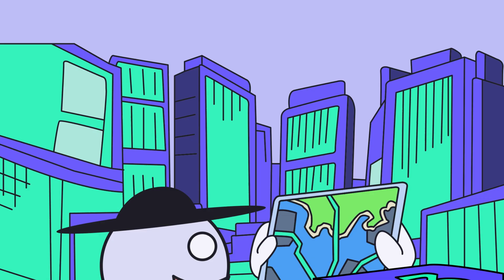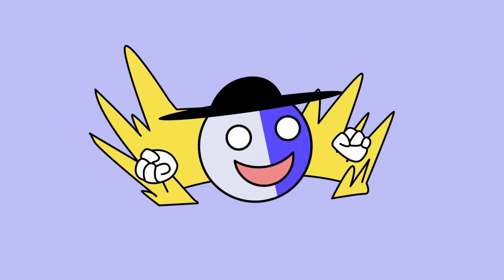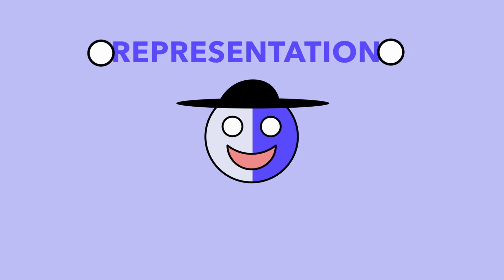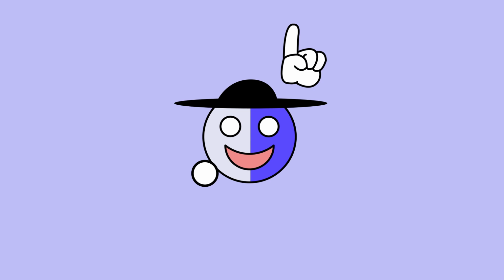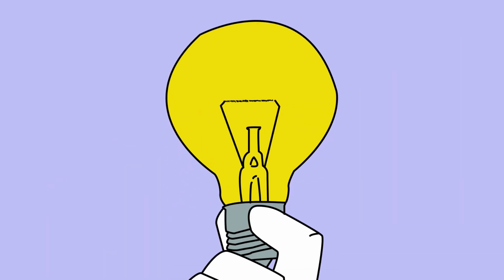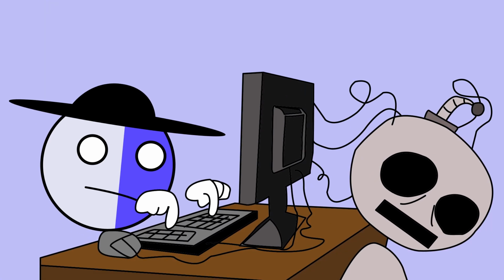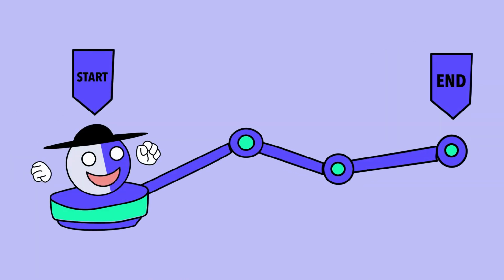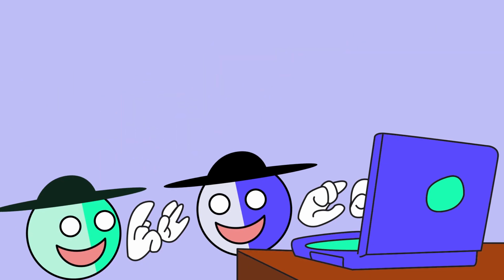Dr Maestro - Flowcharts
"Unlock the power of flowcharts 🔄✨ Revolutionize your understanding of processes with visual clarity and ease. From baking a cake to designing a website, flowcharts guide the way. 🍰💻 Dive into improved communication, streamlined operations, and enhanced productivity. Join the adventure today! Flowcharts VisualizeSuccess DrMaestro🚀